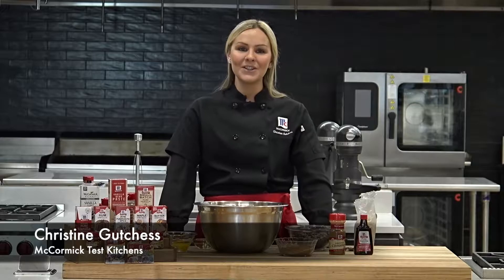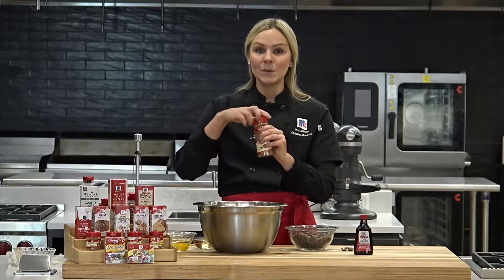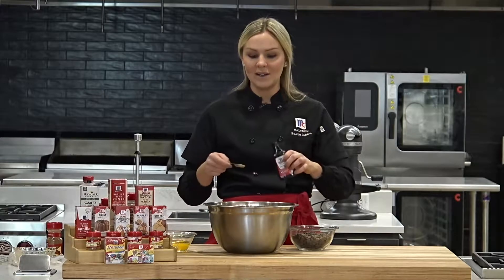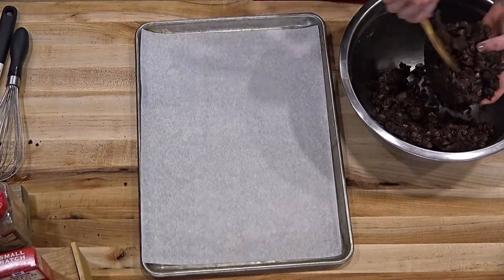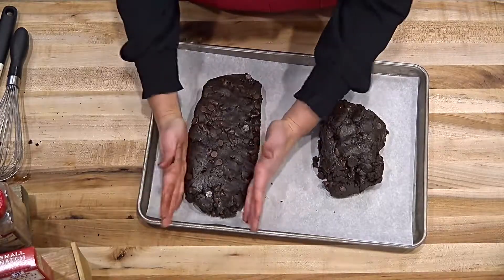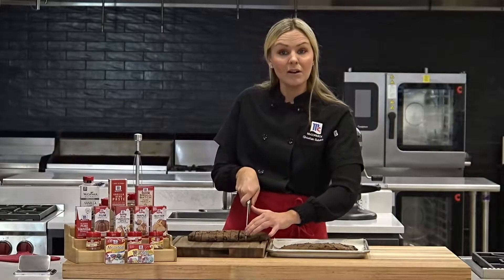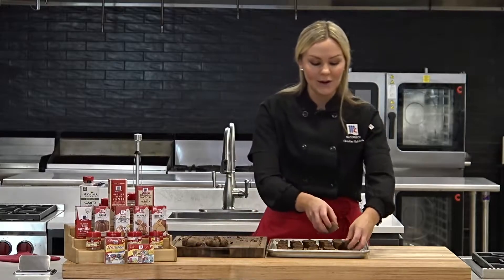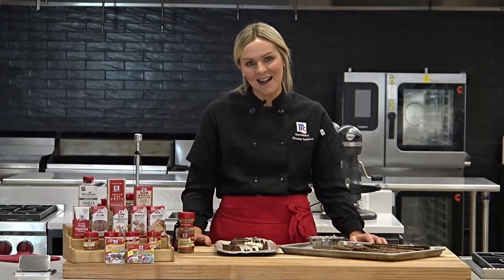Catholic Charities - Cookie Jar Friday - Cinnamon Brownie Biscotti